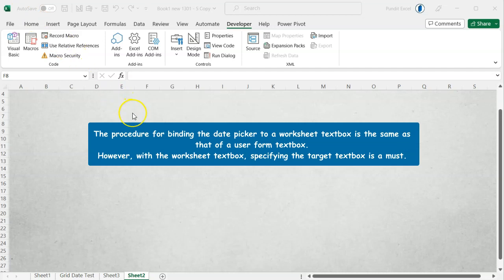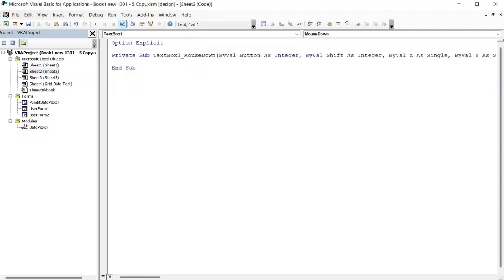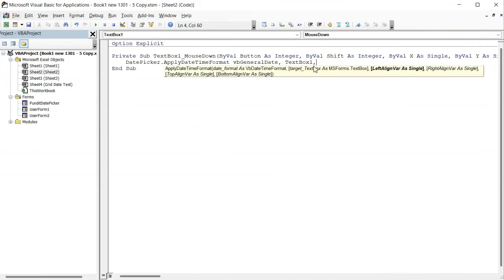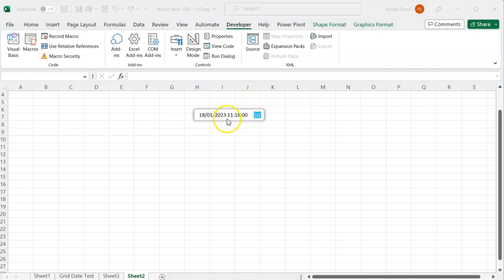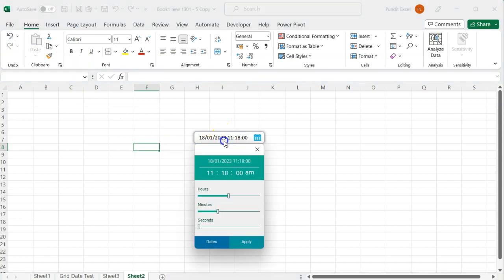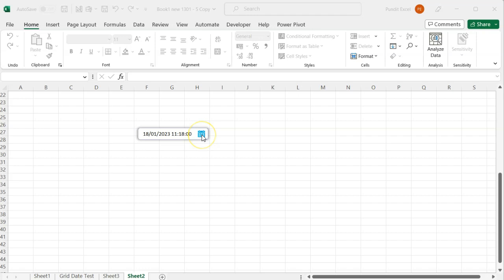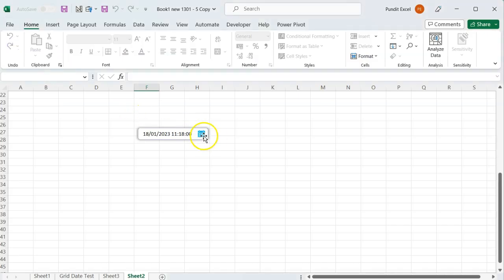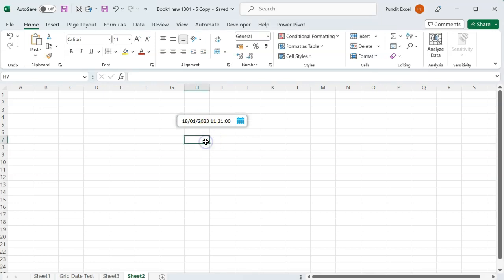Turning a Worksheet textbox into a date picker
Amazing Date & Time Picker for Microsoft Excel

The Date Picker allows you to view a calendar and then select the correct date, without having to worry about formatting a date correctly.
This video is a tutorial on inserting a Date and Time Control into MS Excel.
Date Picker for Excel inserts a pop-up calendar into Microsoft Excel. It works like a drop-down calendar, offering a handy date selector. The picker button is activated automatically when you click a cell that is formatted as a date, contains a date value or is underneath the text "Date".
It is a smart and professional date picker.